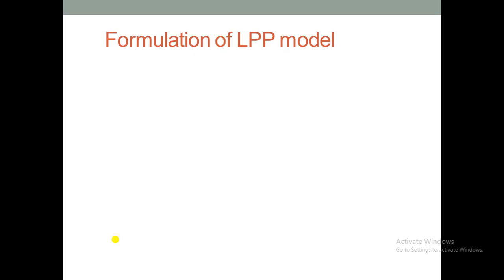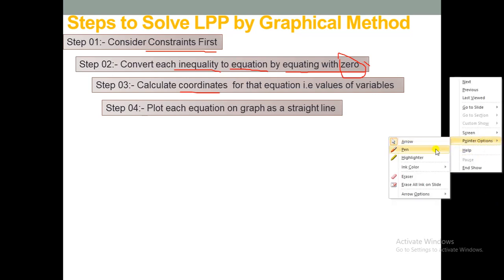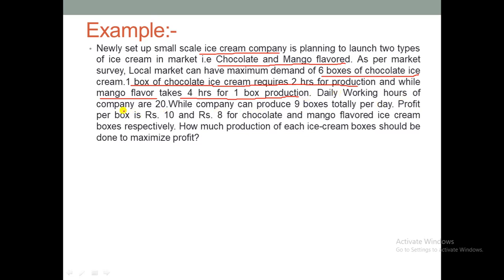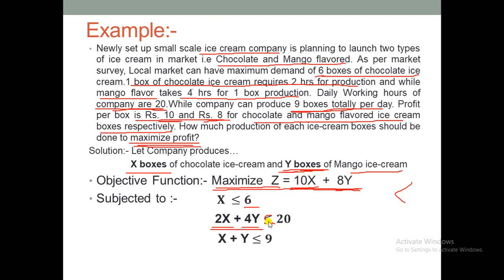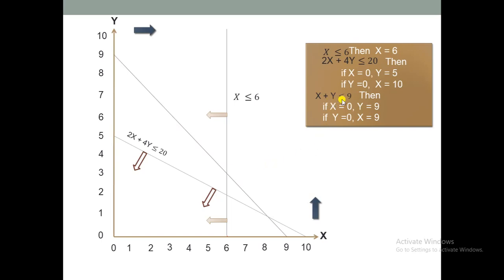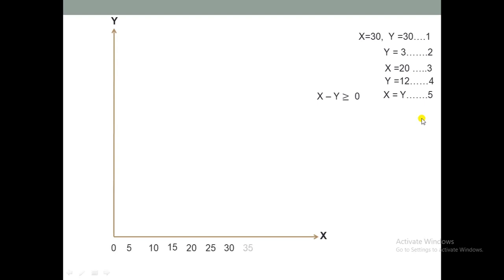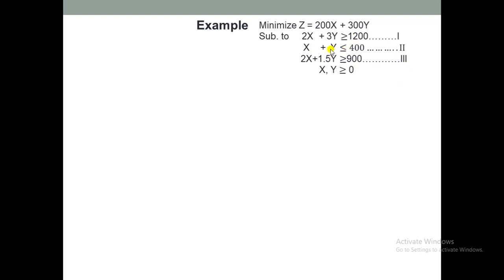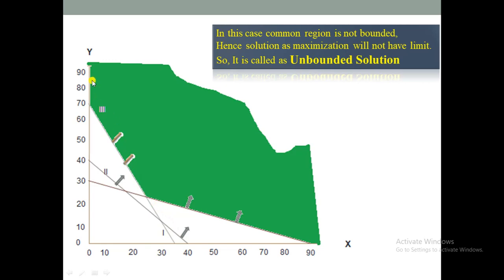Graphical Method for LP Problem